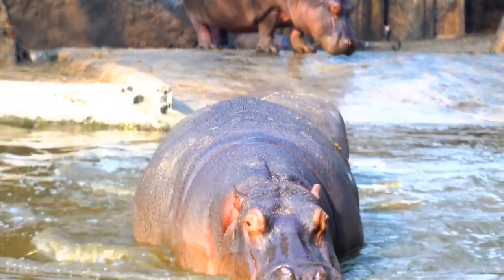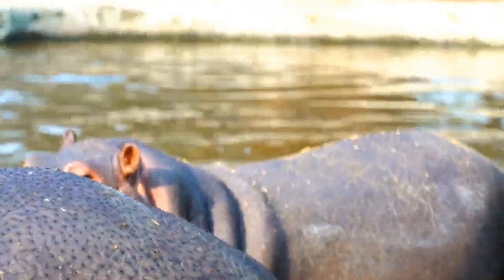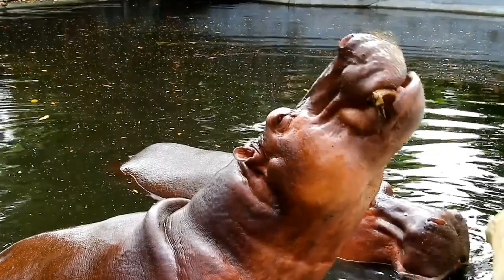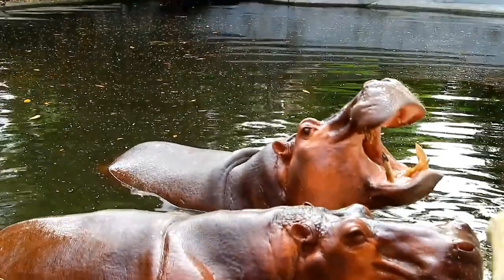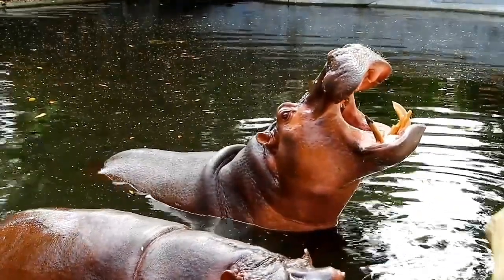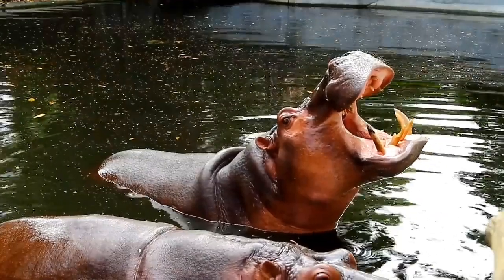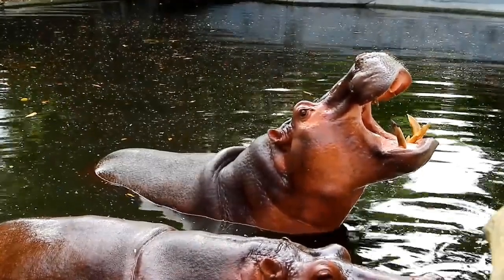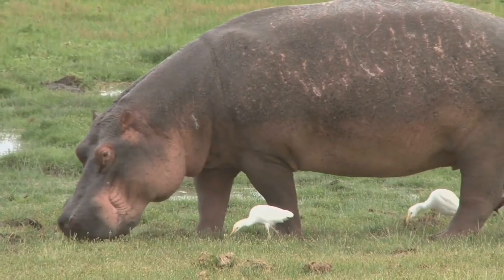watch what happens when a crocodile walk into a herd of Hippo /Animalsworld-wide.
Hippopotamus is Greek for “river horse,” and the animal has been known since ancient times. Hippopotamuses are often seen basking on the banks or sleeping in the waters of rivers, lakes, and swamps next to grasslands. Because of their great size and aquatic habits, they are safe from most predators but human beings, who have long valued their hide, meat, and ivory and at times have resented them for ruining crops. Once ranging over the entire continent and beyond, hippopotamuses (or “hippos”) now live in eastern, central, and parts of southern Africa.

General characteristics

The hippopotamus has a bulky body on stumpy legs, an enormous head, a short tail, and four toes on each foot. Each toe has a nail-like hoof. Males are usually 3.5 metres (11.5 feet) long, stand 1.5 metres (5 feet) tall, and weigh 3,200 kg (3.5 tons). In terms of physical size, males are the larger sex, weighing roughly 30 percent more than females. The skin is 5 cm (2 inches) thick on the flanks but thinner elsewhere and nearly hairless. Colour is grayish brown, with pinkish underparts. The mouth is half a metre wide and can gape 150° to show the teeth. The lower canines are sharp and may exceed 30 cm (12 inches).
Animal world-wide TV.

Notes This consolidated version of the Copyright Act 1978 incorporates all the amendments up to June 25, 2002 (see Section 1 relating to the terms 'collecting societies' and 'Minister'; Sections 9(e), 9A(3) & 39(cA) for the latest amendments made by the Copyright Amendment Act 2002).

The notification by South Africa to the WTO under article 63.2 of TRIPS states:
'This Act regulates copyright. It protects the following works: literary works, musical works, artistic works, cinematograph film works, sound recordings, broadcasts, programme-carrying signals, published editions and computer programs. The duration of copyright in the above-mentioned works is not less than 50 years.
This Act is in the process of amendment in order to ensure compliance with provisions of the TRIPS Agreement. Said amendments are aimed at:
(1) Certain extensions to the scope of copyright in computer programs;
(2) Adjustment of the term copyright in cinematographic films;
(3) Adjustment of the Act to keep abreast with advances in technology and the increased usage of electronic and digital storage of information or signals;
(4) Changing the definitions of 'cinematograph film', 'record' and 'sound recording' and the requirement that a work must exist in a material form in order to qualify for copyright;
(5) Amending the provisions of the Act relating to damages and other compensation due to a copyright owner pursuant to infringement in order to bring the Copyright Act in conformity with corresponding provisions of the Designs Act, No. 195 of 1993 and the Trademarks Act, No. 194 of 1993.
animalsworld-wide